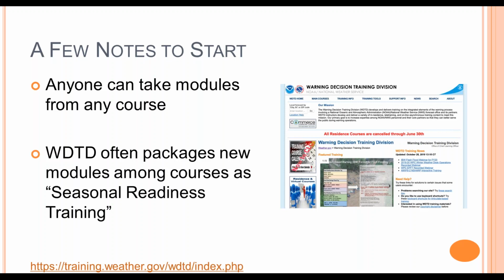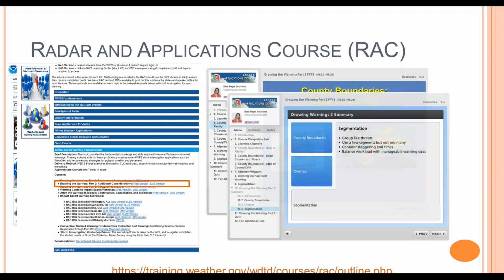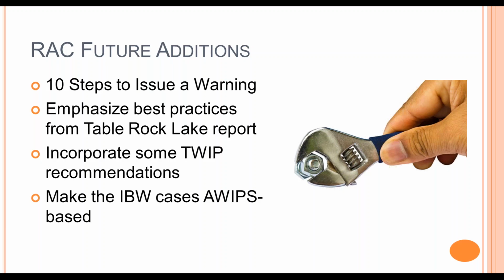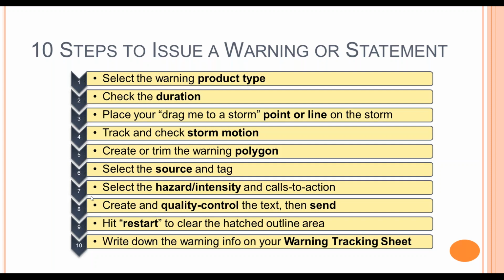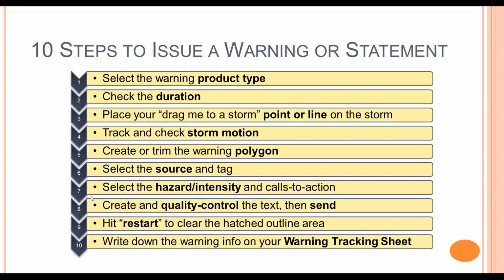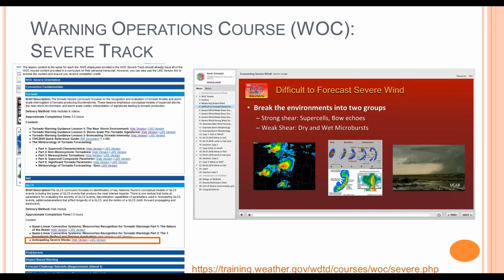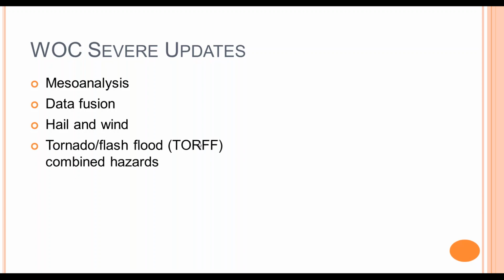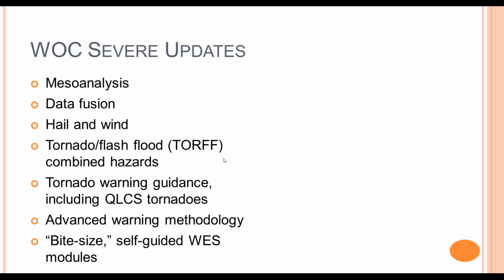Convective Warning Best Practices and Updates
This presentation by Barb Mayes Boustead (WDTD) was provided as part of Central Region's Guest Speaker Series in May of 2020. In this presentation she discusses some convective warning best practices and details recently updated and forthcoming training provided by WDTD on this topic.